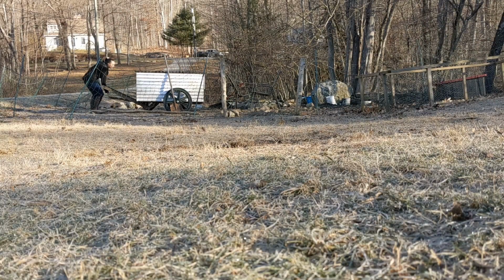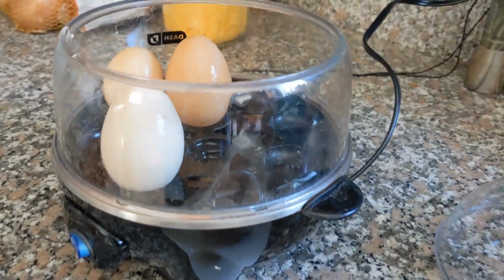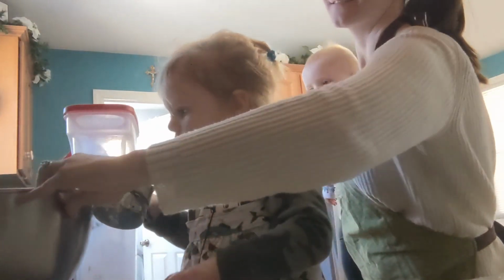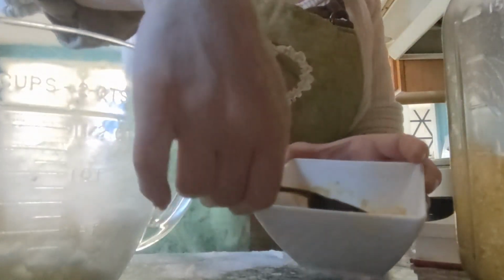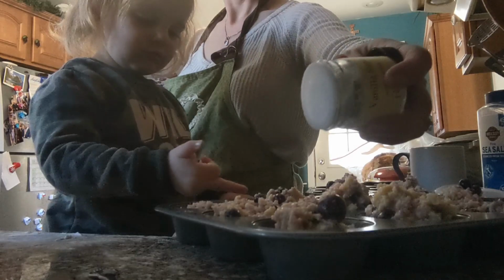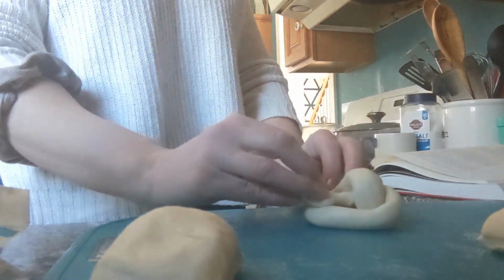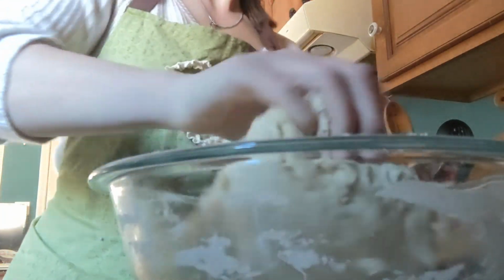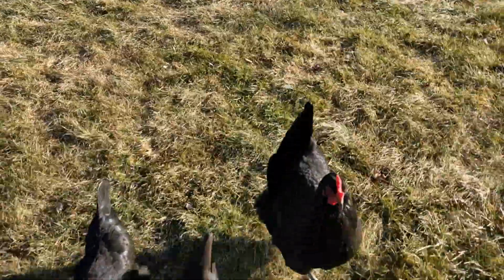Restocking Baked Goods! February 2024